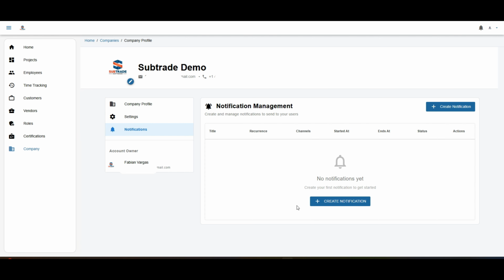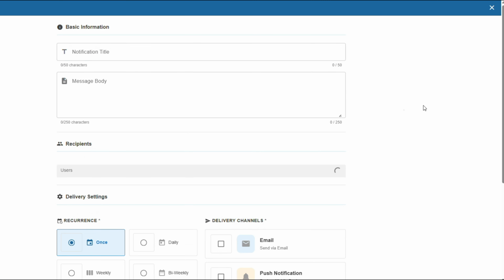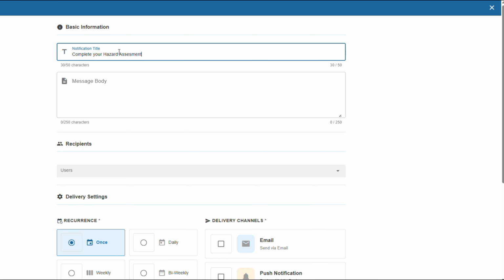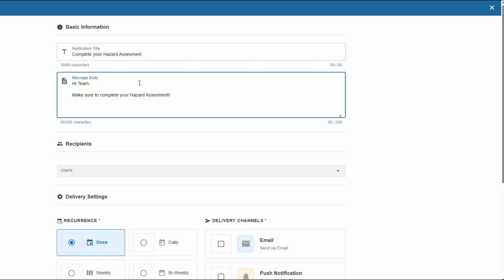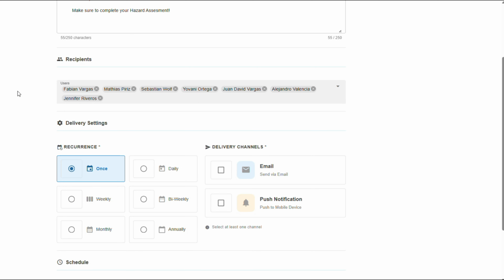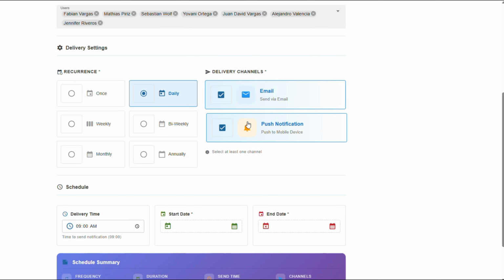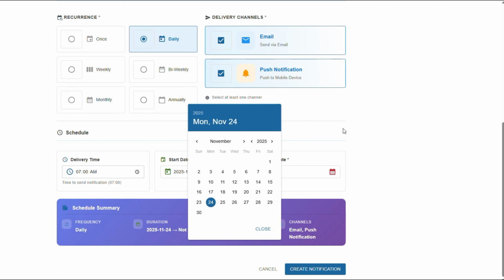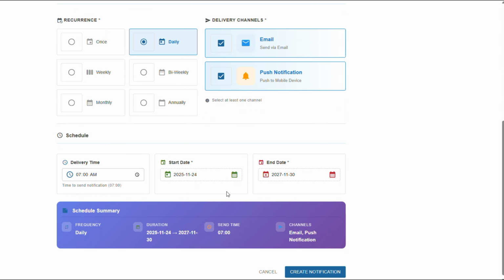How to Create Custom Notifications in SubTrade Software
Keep your team and users informed with powerful, automated custom notifications in Subtrade Software!

This step-by-step tutorial walks you through the entire process of setting up a new notification, from defining the message to choosing who receives it and how often. Perfect for reminders about mandatory tasks (like the Hazard Assessment shown in the video), company announcements, or important updates.
What You'll Learn in This Video:
✅ Accessing the Notification Management area.

📝 Creating a clear Notification Title and Message Body.

🧑‍🤝‍🧑 Selecting specific Recipients (Users and Groups).

⏰ Setting the Recurrence (Once, Daily, Weekly, Monthly, Annually).

📧 Choosing Delivery Channels (Email and Push Notification).

📅 Scheduling the exact Time, Start Date, and End Date.